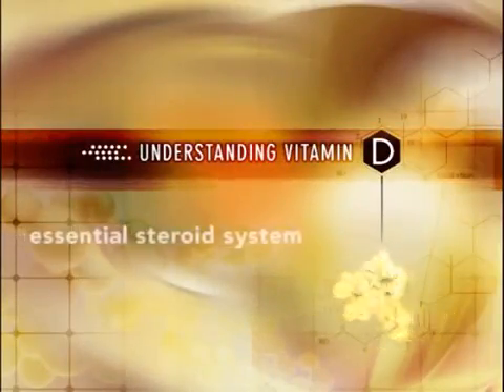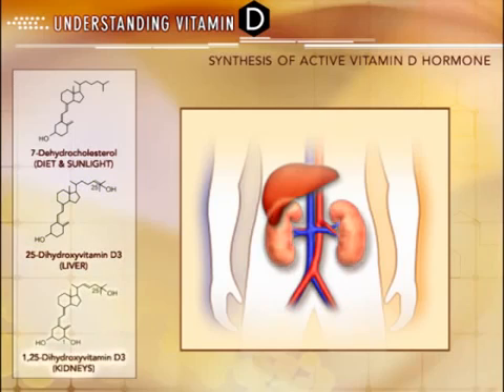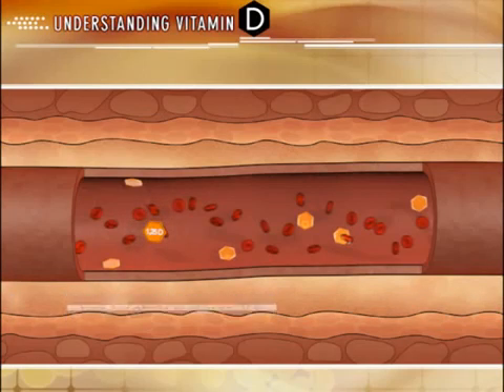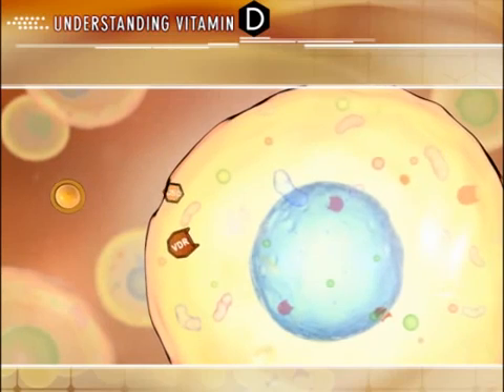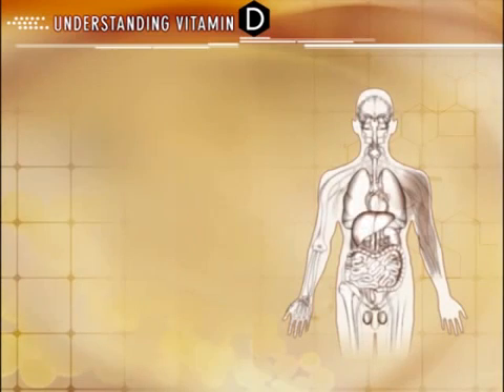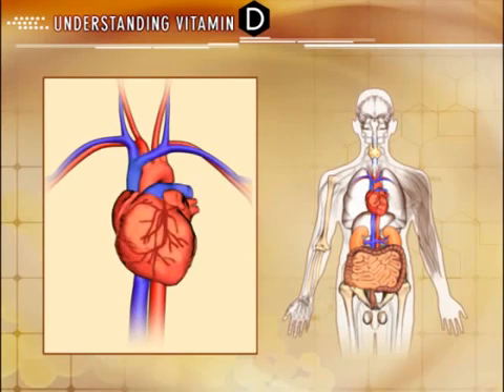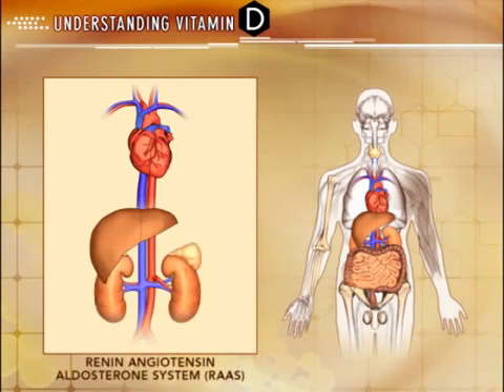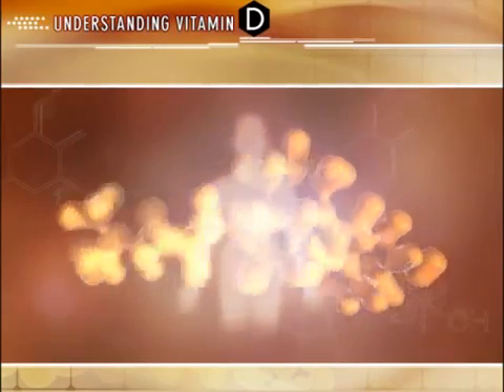Understanding vitamin D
Module Name: Understanding vitamin D